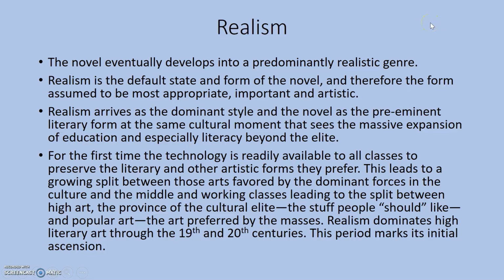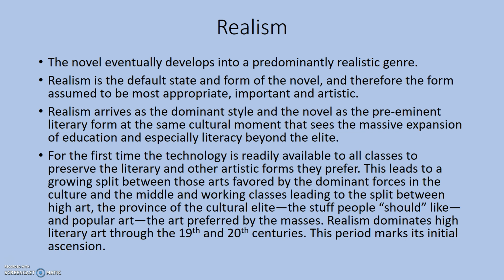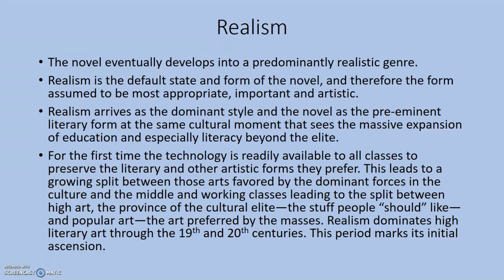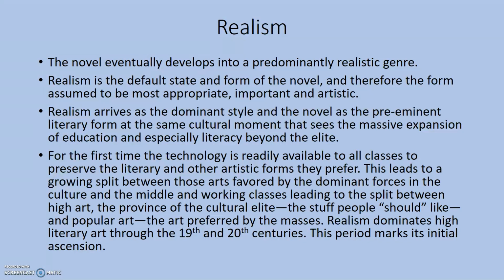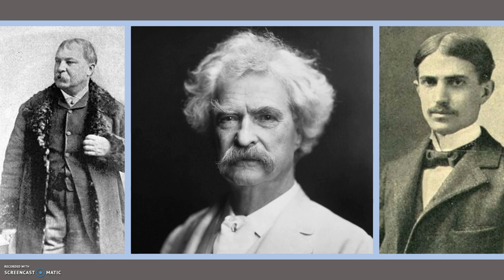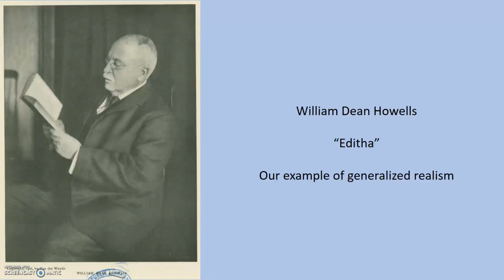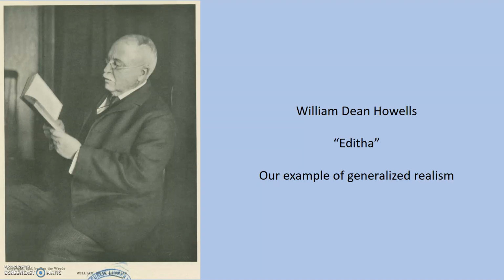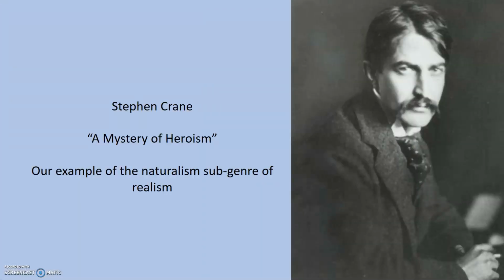Realism: A Brief Introduction